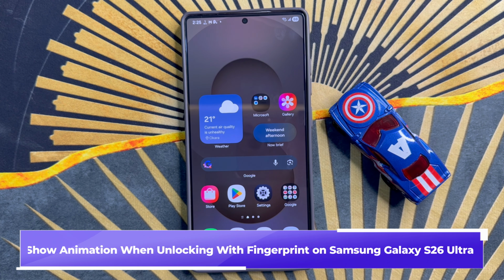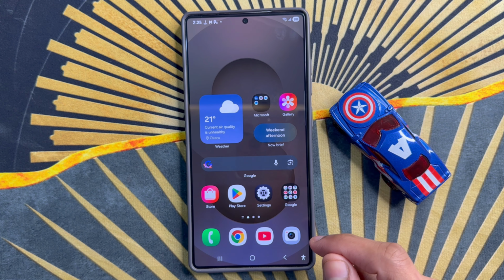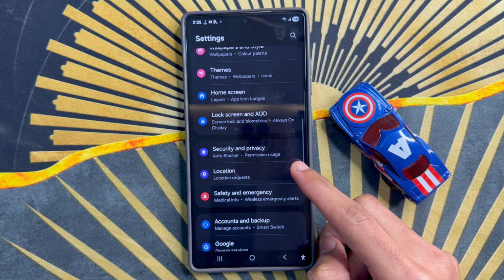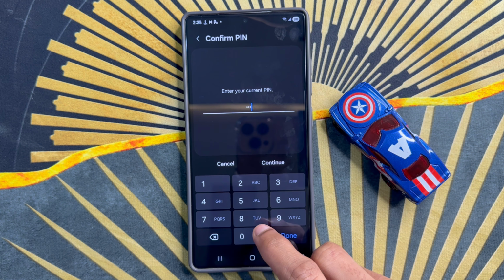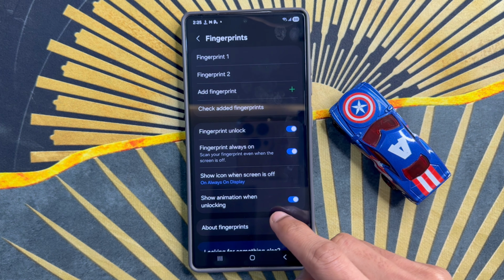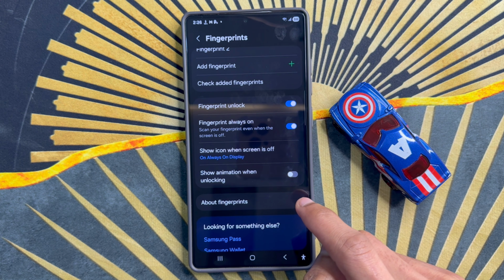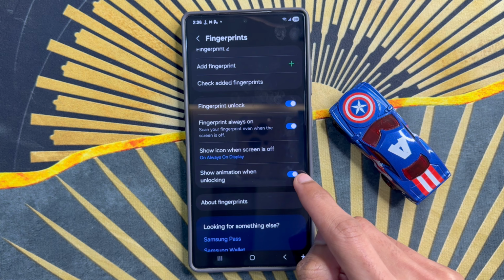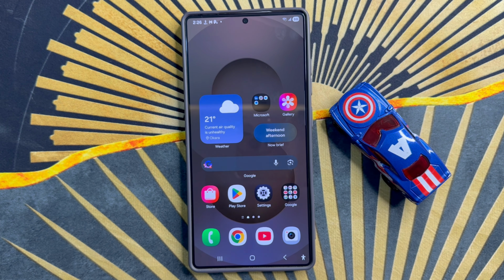Enable/Disable Show Animation When Unlocking With Fingerprint on Samsung Galaxy S26 Ultra